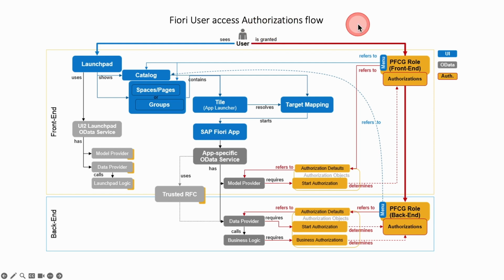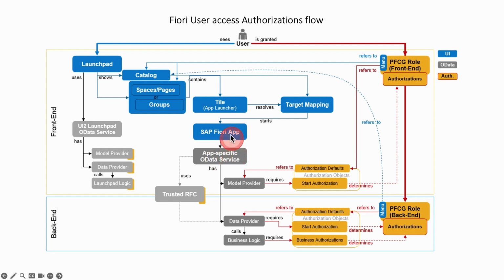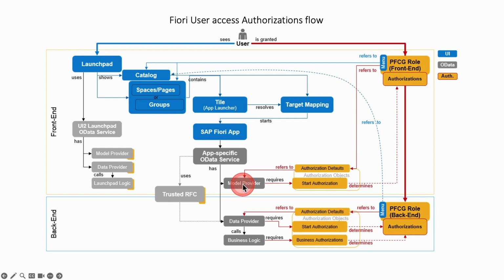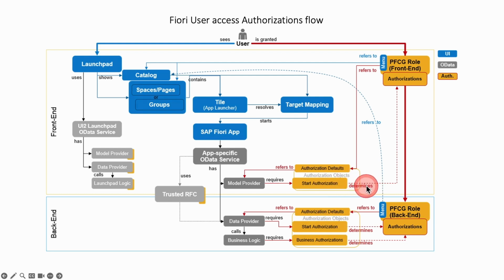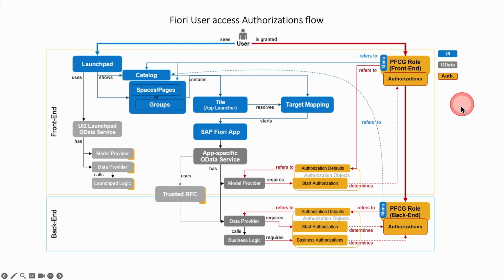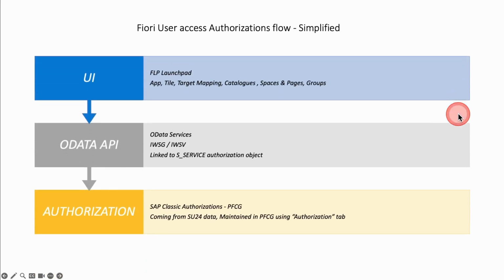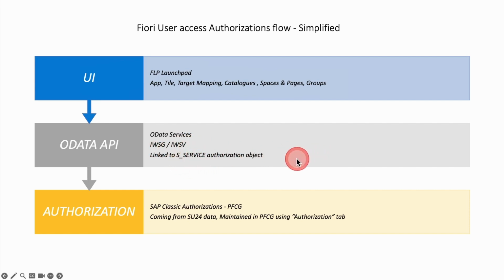SAP Fiori Authorization Concept - How it all fits together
Discover SAP Fiori Security Authorization Flow: This video dives into the authorization checks in SAP Fiori apps, breaking down how key components like tiles, catalogs, groups, and roles work together seamlessly. Learn how Fiori app security is structured, from back-end integration to front-end access management. Perfect for SAP professionals looking to master SAP Fiori authorizations and secure their SAP S/4HANA environments effectively. Don’t miss this in-depth guide to boosting your SAP Fiori expertise!

SAP S4 HANA, SAP ERP, Fiori Security | Fiori Deployment Options, embedded vs Hub deployment